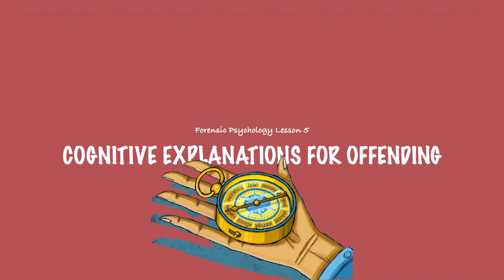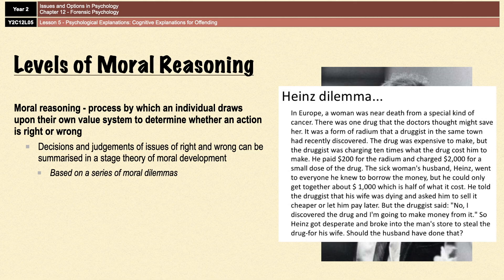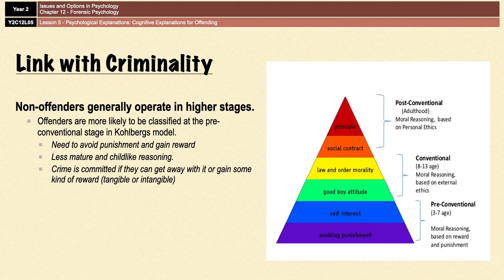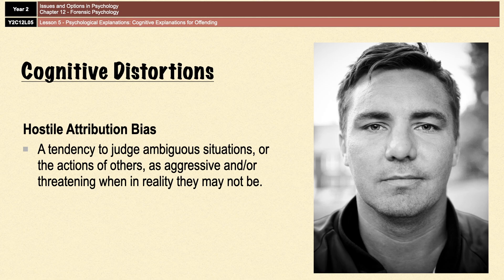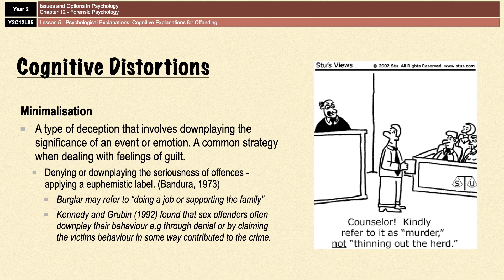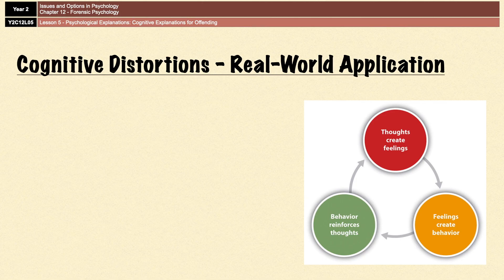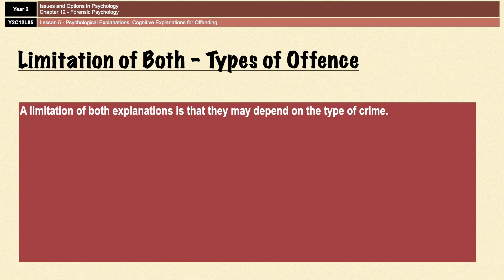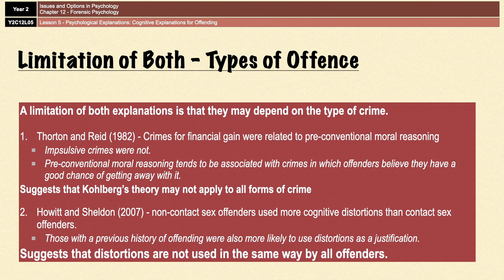A-Level Psychology (AQA): Cognitive Explanation for Offending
Video covering 3 different cognitive explanations for offending.
Kohlberg's theory of moral reasoning, hostile attribution bias and minimalisation.
Also includes 4 evaluation points and a 6 mark example outline.